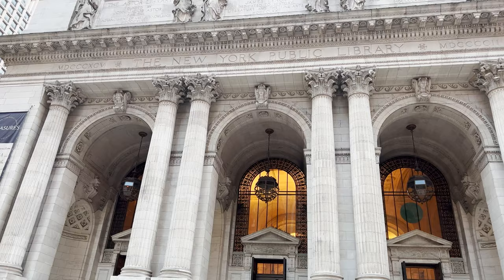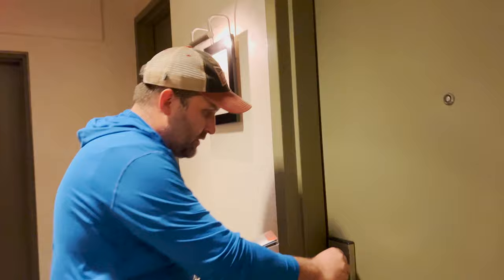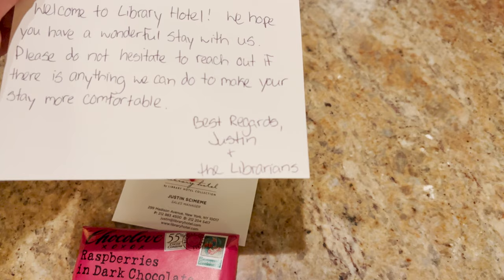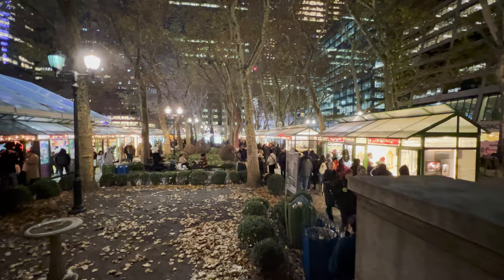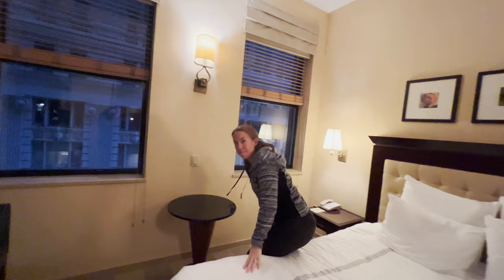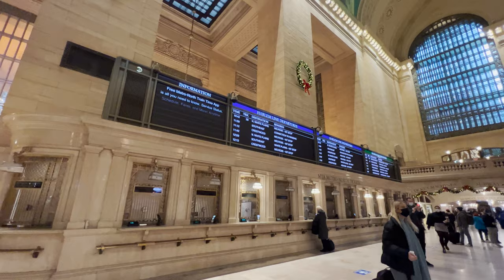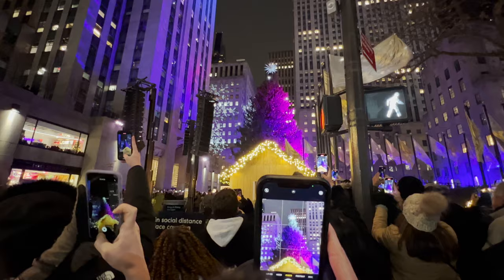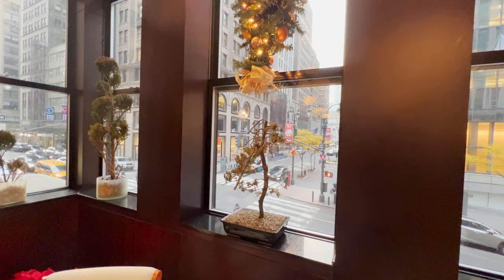This is why we will never stay at The Library Hotel in New York City again!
Why we can't recommend "The Library Hotel" in New York City

Hello Everyone and welcome back to another JK's Adventure. As many of you know we visited New York City for the first time to visit the City during the Holidays.

One of the biggest decisions we had to make was choosing the best hotel to stay in out of the hundreds of options. It was not an easy task. If you have ever stayed in NYC then you know how important it is to have a nice base location that is not only close to things you want to see and do but that also provide you a nice place to rest and relax.

Well we got it half right with our decision to stay at "The Library Hotel". The location was perfect. So close to everything we wanted to see while at the same time being a block from Grand Central Station which allowed us to catch the subway to locations that were further away. We were only blocks away from Bryant Park, Rockefeller Center, 5th Ave, etc. Since our goal was to see the Christmas lights and decorations the location was great.

Here is where things went downhill fast. This was not a hotel to stay in if you are hoping to get any rest. Kim and I have stayed at hundreds of hotels during our travels and this was one of the loudest most uncomfortable hotels we have ever stayed at. There were so many issues that I will do my best to try and provide details here as well as in the video. First off was the noise. We realize it is NYC but the level of noise at this hotel was unacceptable. Since the hotel is only 14 stories tall there is no way whatsoever to avoid the noise which means good luck trying to get any sleep. It was so bad that even ear plugs didn't work. There was a night where they were doing road construction right outside of our room from 11pm until 5am. We literally got zero sleep that night which set up a lot of restlessness the rest of the trip. In fact, we both caught colds when we got home which I attribute to the fact that we got no rest.

The bed was small and uncomfortable. There was no conditioning and we couldn't open the windows to get air due to the noise. The room was extremely small which made maneuvering around difficult.

Too makes matter worse the management at "The Library Hotel" did nothing to help us even after multiple complaints. At the very least we expected them to comp us a night but I guess that was too much to ask.

Needless to say we will not ever stay at this hotel again and it won't be one that we recommend you stay at either. Out advise would be to find something in the same location but that has higher floors were you might be able to drown out some of the noise. Also advise you look for one with air conditioning and more room.